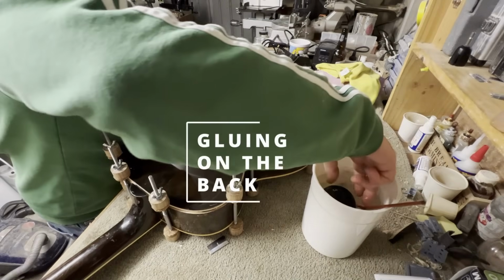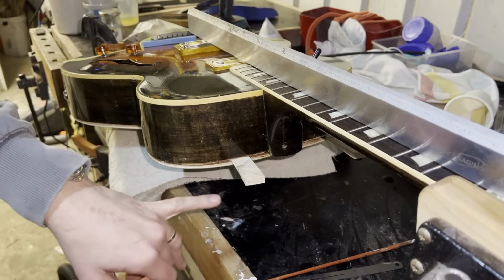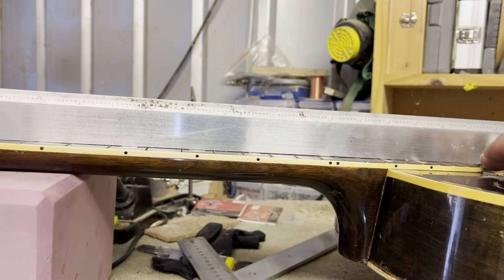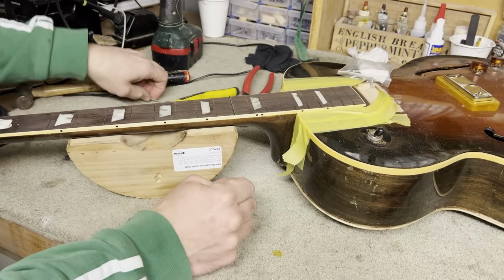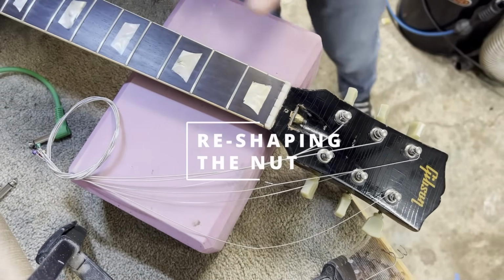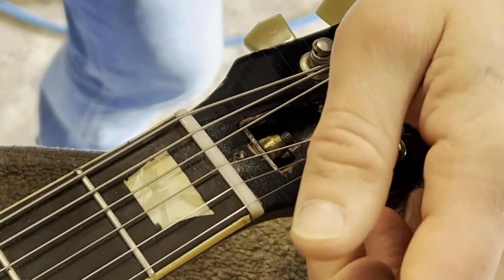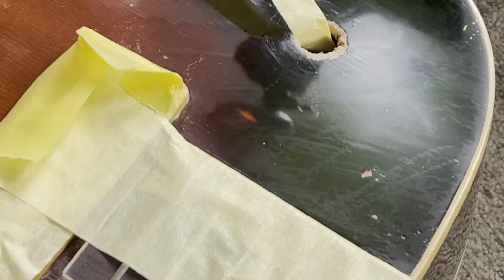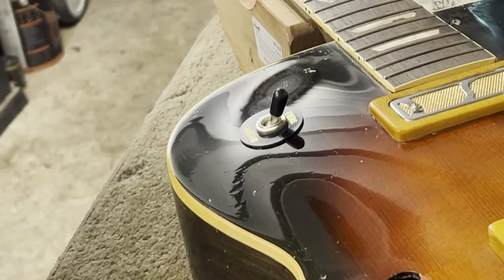1953 Gibson L-50 Restoration [Part 5] - Final Episode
In this video I fit the back, re-set the neck, level and re-fret the fretaboard, re-shape the nut, do some finish touch-ups and then string her up for the final reveal!